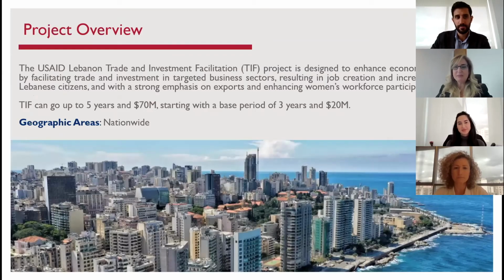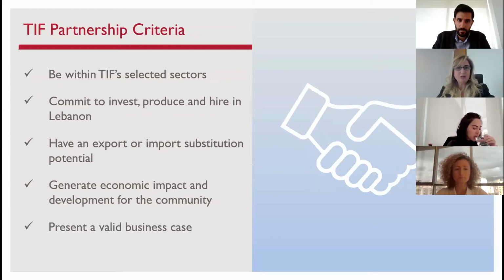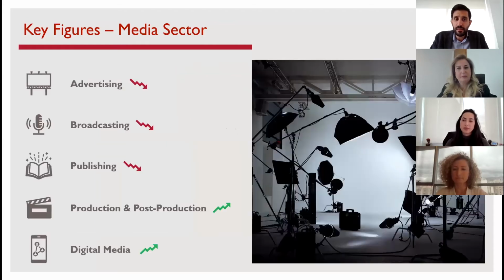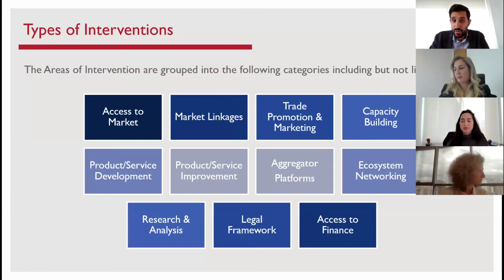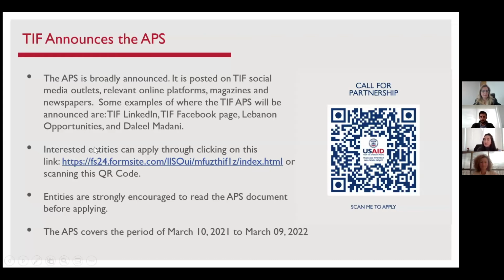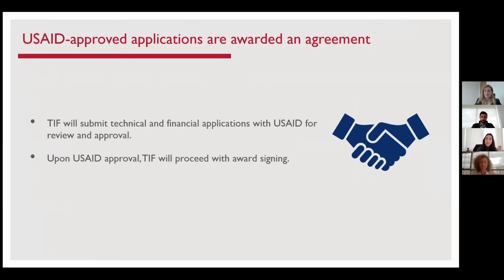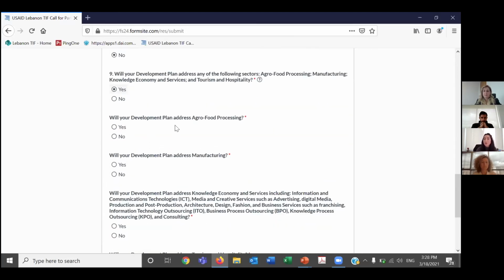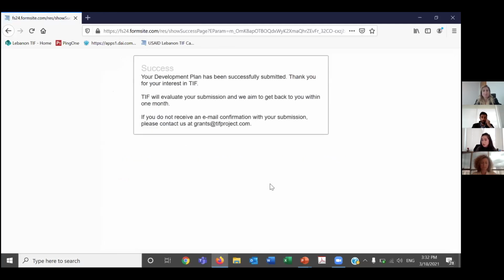TIF webinar for the Knowledge Economy and Services sector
TIF’s Call for Partnership webinar targeting the Knowledge Economy and Services sector was held on March 18, 2021. The webinar was attended by 141 participants representing diverse actors from sub-sectors ranging from ICT (digital services, value-added services, high-tech manufacturing, software development, startups), Media (advertising and digital), creative services (visual & performing arts) to education services.

Moderated and presented by TIF team, the webinar included a project overview, an in-depth presentation on the Knowledge Economy and Services sector (challenges, opportunities and TIF’s intervention areas), followed by a live demo on the APS application form taking the audience through the APS questionnaire and eligibility criteria.